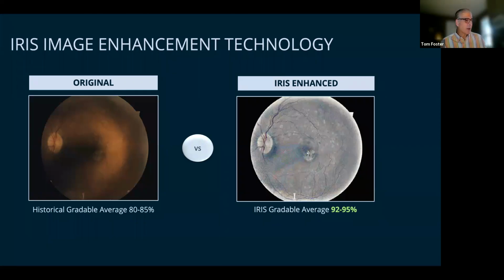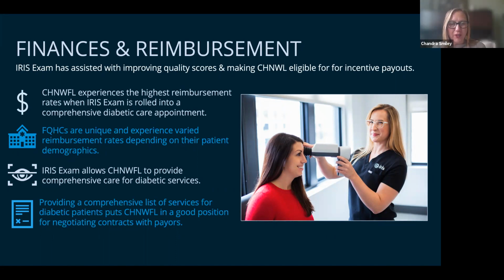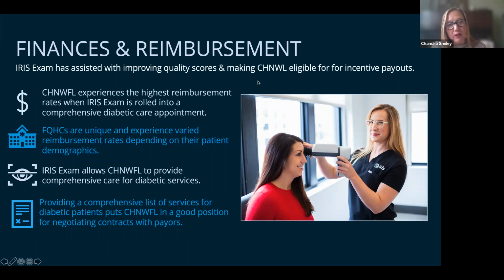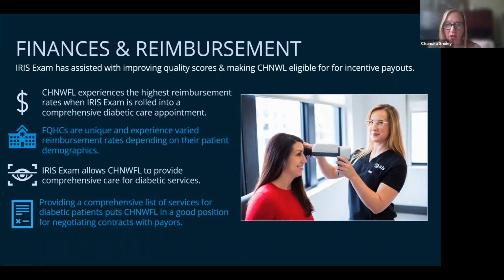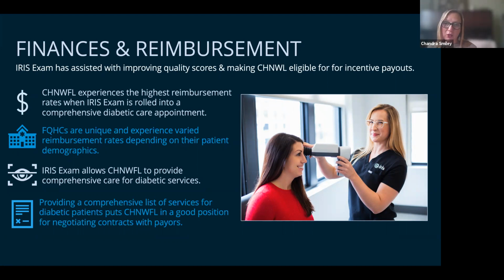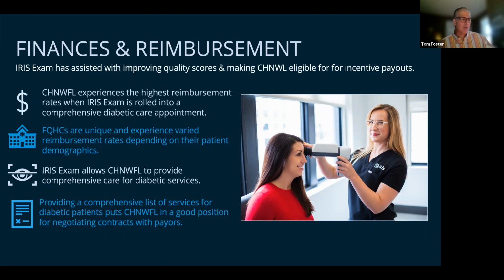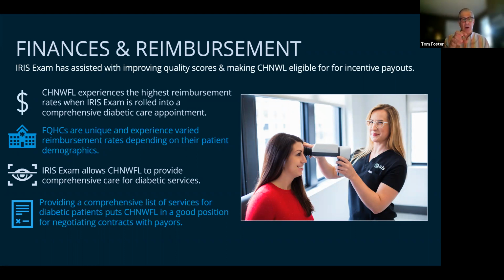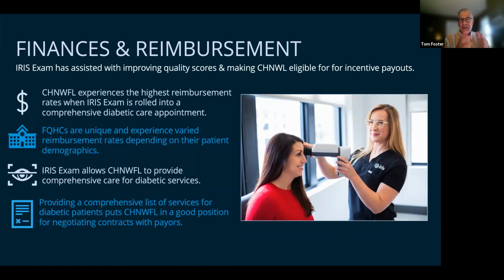How IRIS Helps Clients Improve Payor Contract Negotiations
Chandra Smiley, CEO of Community Health Northwest Florida, explains how offering the IRIS Exam to their diabetic patient population has improved their organization's position when negotiating payor contracts.